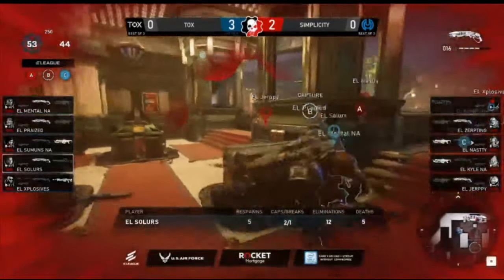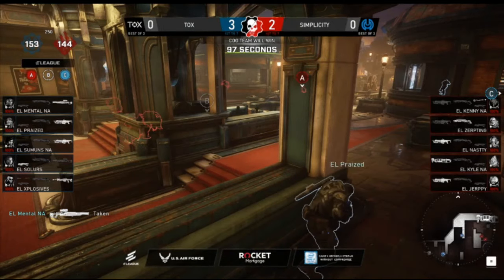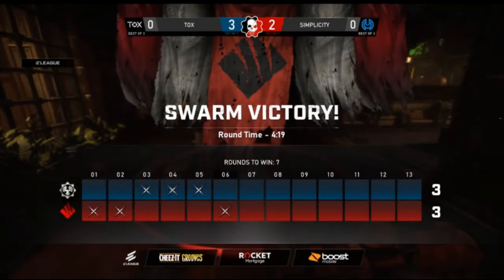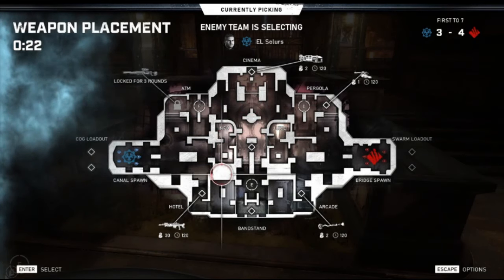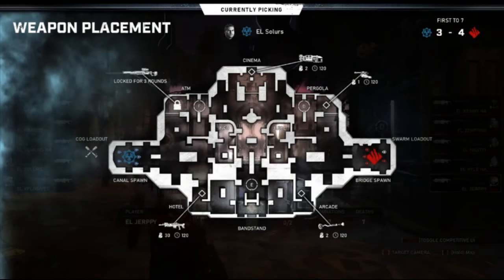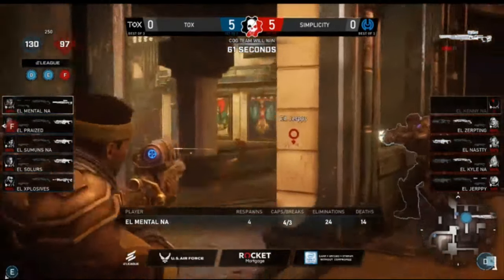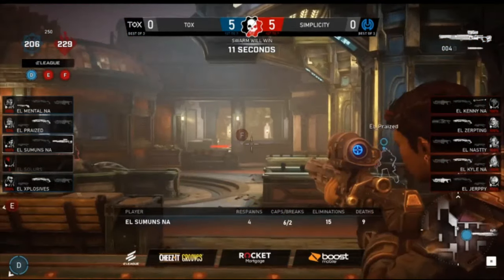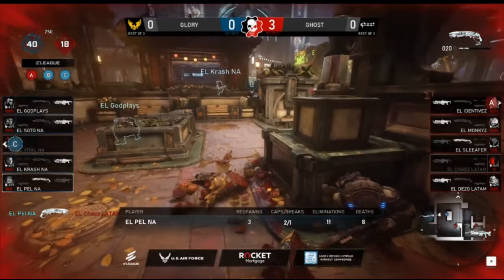Gears of War 5 Multiplayer Viewer Experience Thoughts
This is my opinion on the first competitive Escalation 2.0 footage shown today at Eleague for Gears of War 5. I give my thoughts on the spectator mode, overall gam and what needs to be improved by release.  My opinions are my own.